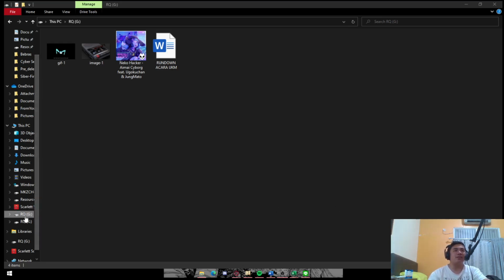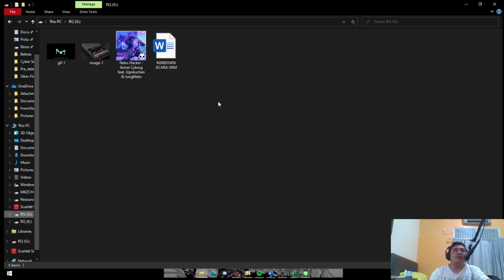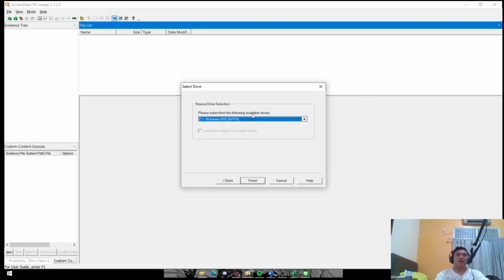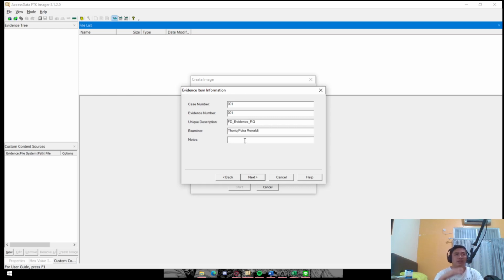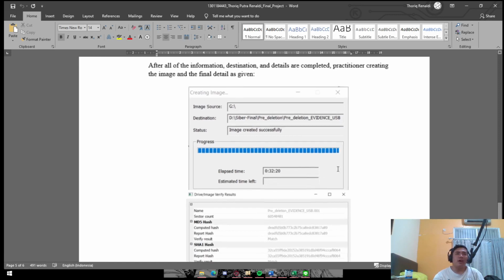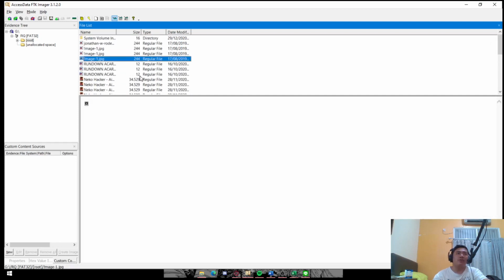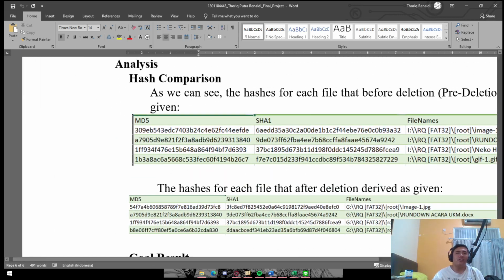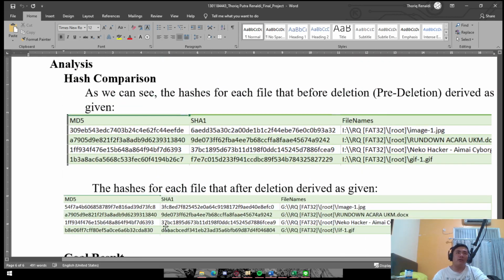CSC_IF-41-INT_1301184443_Digital Forensics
This video is to fullfil Cyber Security course.